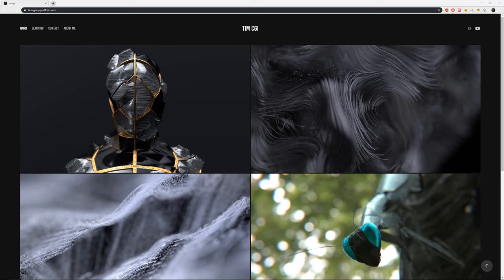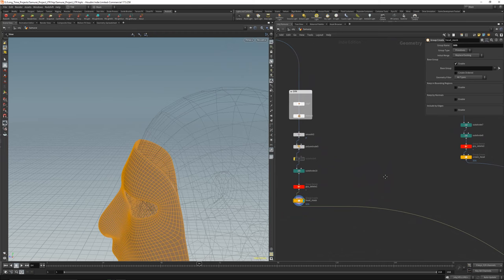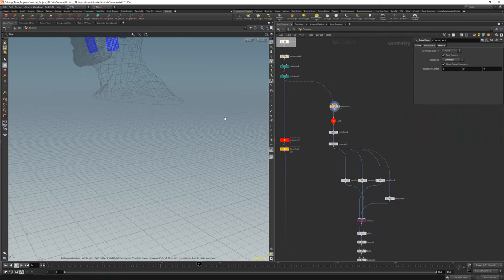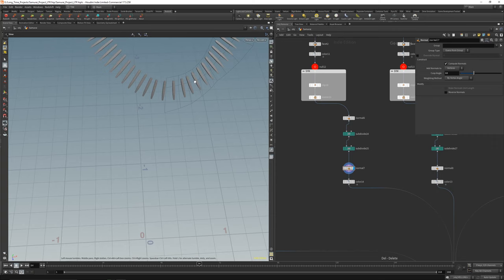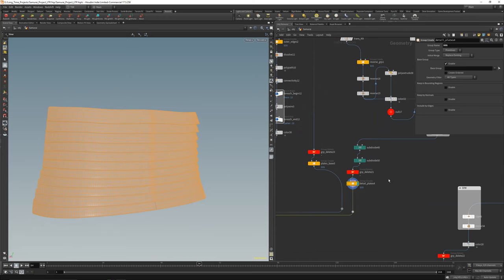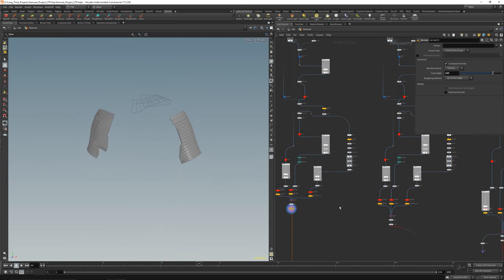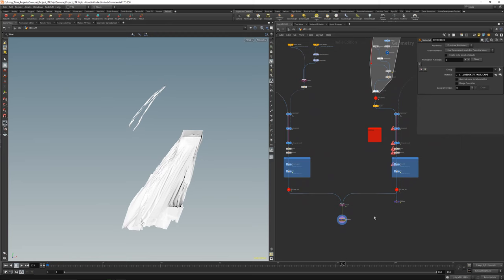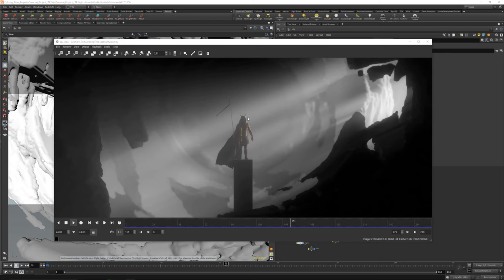The last Samurai - Big Breakdown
Lets get the breakdown guys!
The last Samurai is a short RnD Film from Tim CGI.

Tim